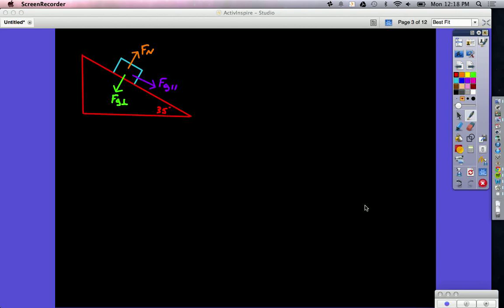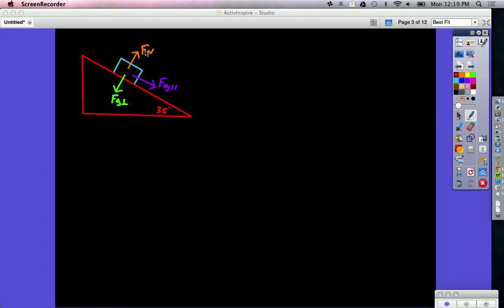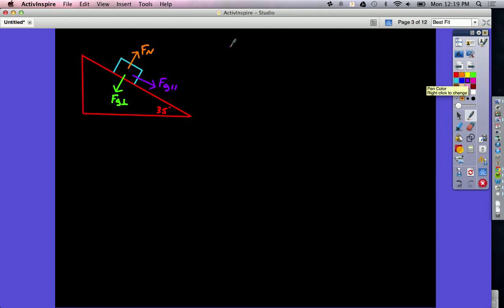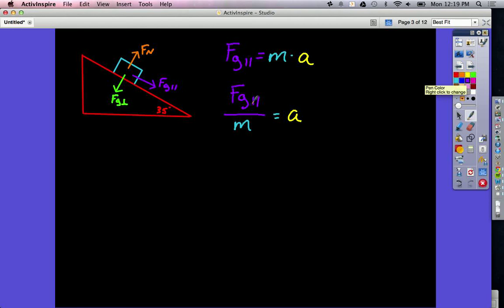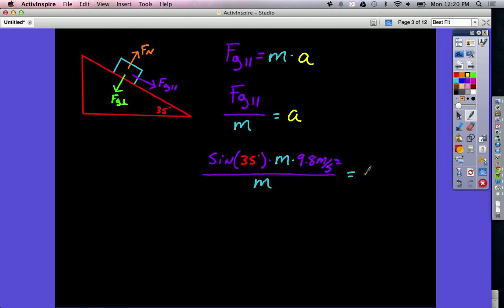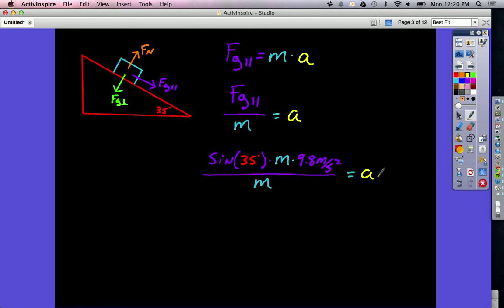Newton's 2nd Law Problem 3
Solution to a Newton's 2nd Law problem on a ramp